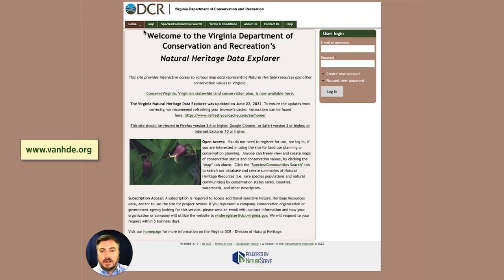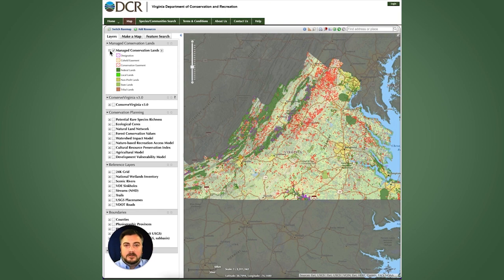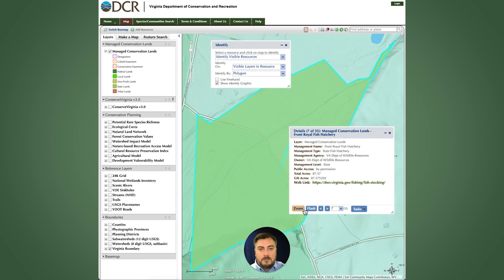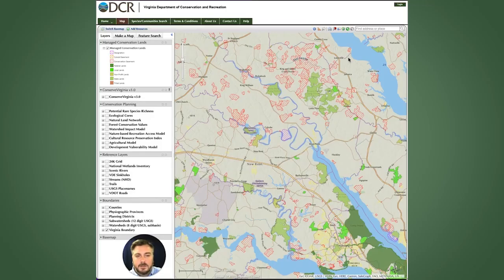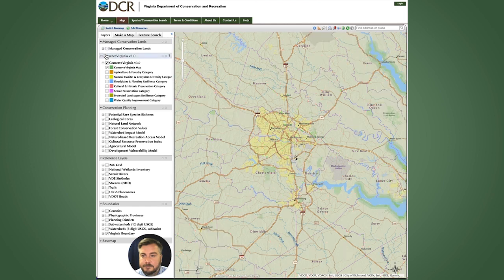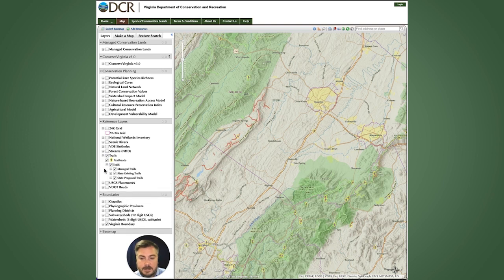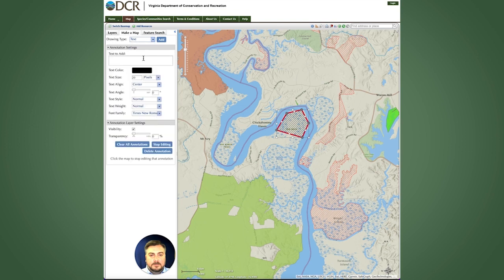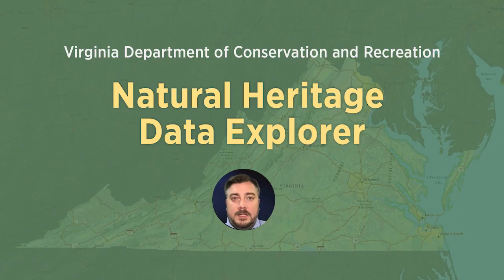DCR Natural Heritage Data Explorer - Part Six: Explorer Map Viewer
This tutorial provides a detailed overview of the tools and functionalities within the Virginia Natural Heritage Data Explorer Map Viewer, including adding external resources, querying a layer, making a map and the feature search tool.